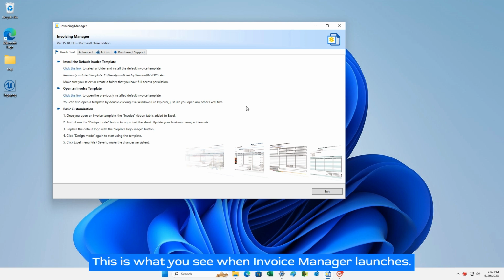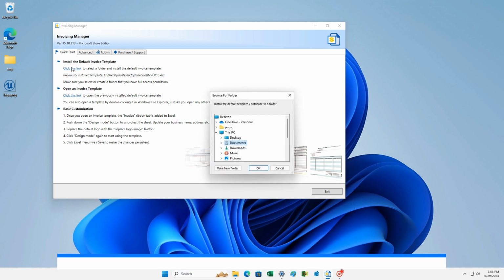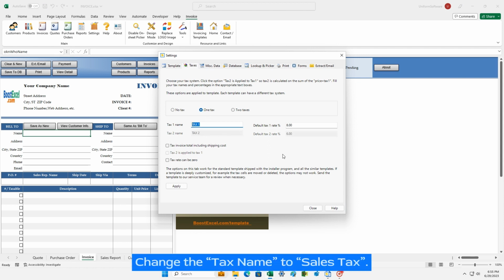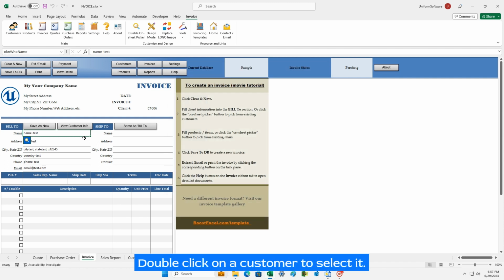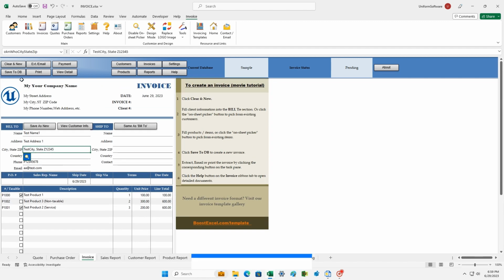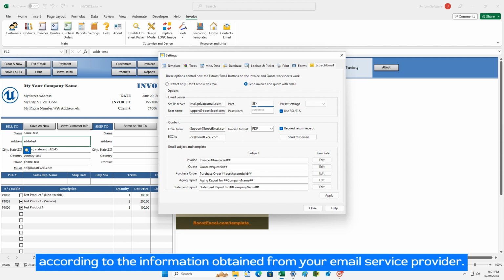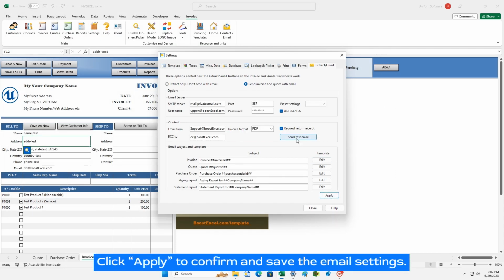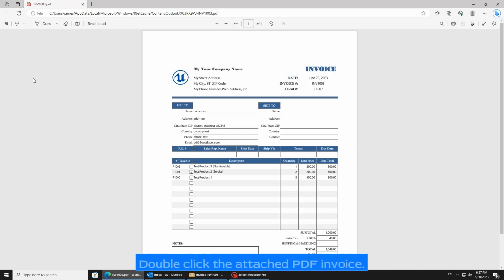2023-07-02: Invoicing Manager for Excel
Invoicing Manager runs within Microsoft Excel, uses Excel templates as the front-end, and thus enables you to create invoices in an intuitive invoice form. In this quick-start tutorial, we’ll go through the steps of setting up and using Invoicing Manager.